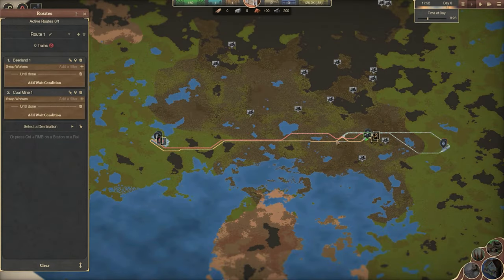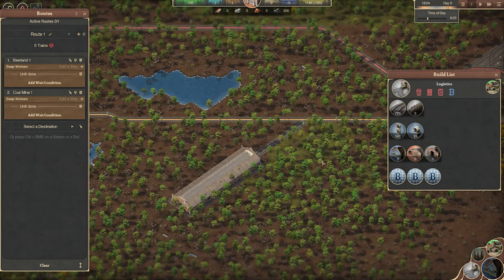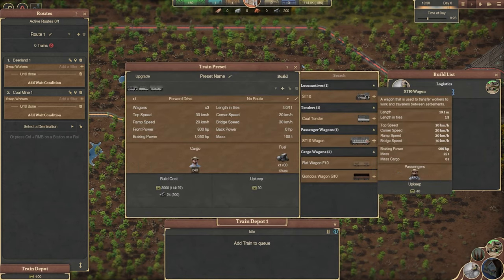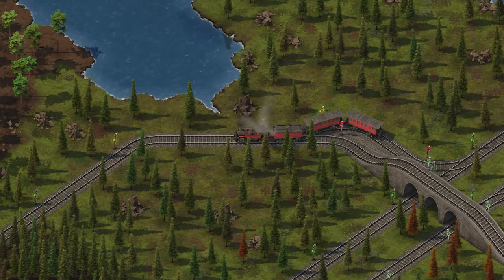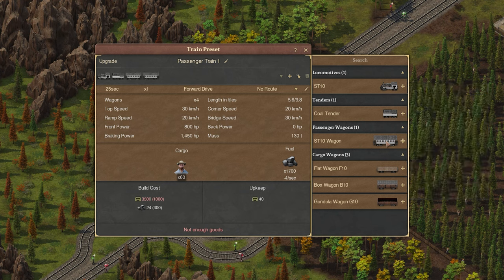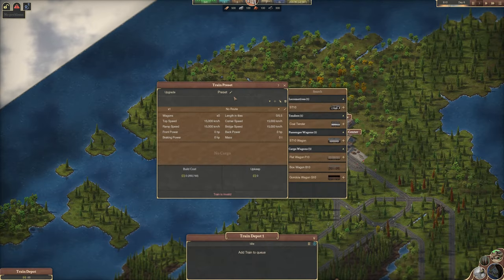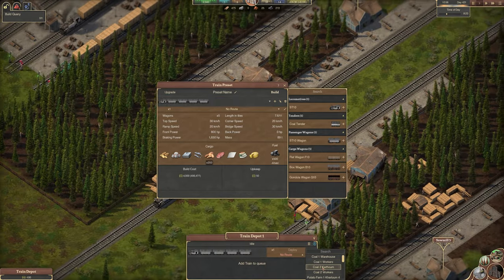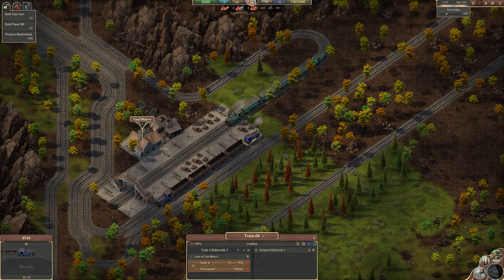Sweet Transit - Creating Your First Train! – Back On Track Tutorial Series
To build your first train, you'll need to start with a TRAIN DEPOT, this depot must be at least the length of the train that you desire to build, we recommend making it as long as you can within the confines of where you’re working to future proof – make sure you’re laying the track into the correct opening of the TRAIN DEPOT.

Once that's built, select the TRAIN DEPOT and click ADD TRAIN TO QUEUE to open the TRAIN PRESET MENU. Here you can build trains and save them as presets to quickly build them as and when you need them.

On the right you'll see a number of selections.

LOCOMOTIVES are the engines and power of your trains and are required to make your train move.
TENDERS are a special fuelling wagon for your train that keeps it topped up for longer journeys, this isn’t for moving coal.

PASSENGER WAGONS are for transporting your villagers to and from work and other villages.
Finally, CARGO WAGONS are for transporting goods around your world, and can accommodate many types of goods with visual differences.

Create the train you need for your purposes by customising the selections and then saving the preset using the PLUS button. Once ready, hit BUILD, and your first train is made.

You’ll want to create a train for each purpose you require, for example, one for transporting workers to work from your village, one for transporting goods from a production facility like a coal mine to your warehouse, and a train to take goods to your village.

About Team17 Group plc:
Founded in 1990, Team17 Digital is a leading developer, video games label, and creative partner for developers around the world. Part of Team17 Group plc, which floated on AIM in 2018, Team17 Digital has an extensive portfolio comprised of over 120 titles, and fully encapsulates the spirit of independent games. Team17 Digital’s portfolio of multi-award-winning and award-nominated in-house brands include Hell Let Loose, Golf With Your Friends, The Escapists, and the iconic Worms franchise, alongside its games label partner titles, including the award-winning games Blasphemous, Greak: Memories of Azur, and Overcooked! franchise. for more information.